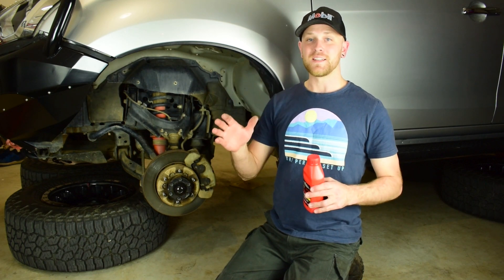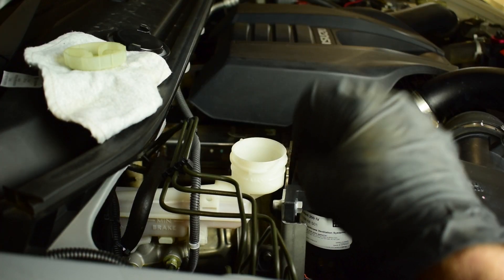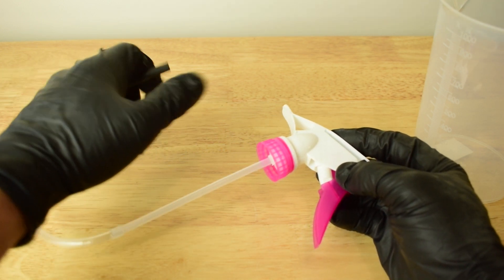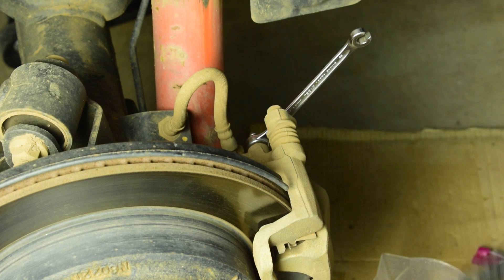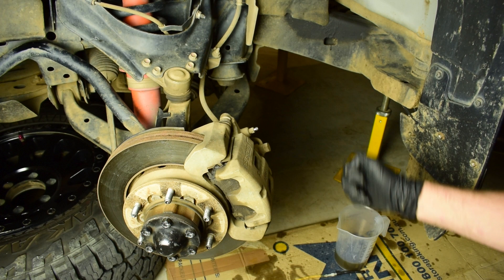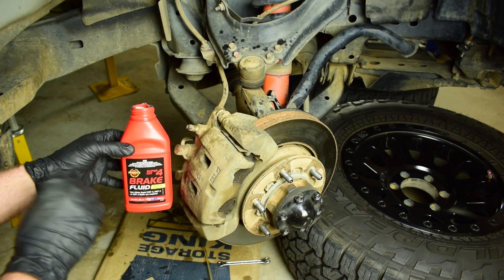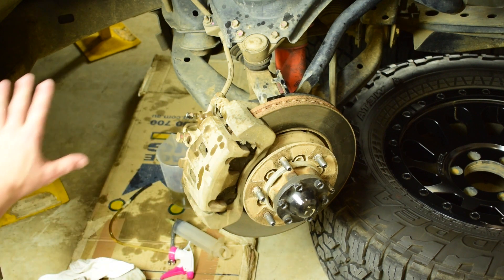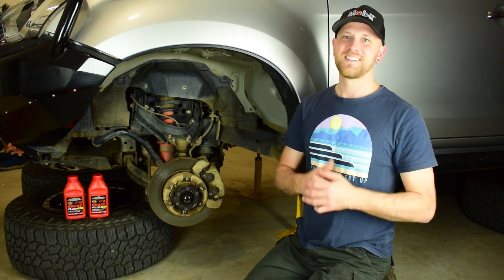How To BLEED BRAKES + FREE DIY BRAKE BLEEDER || How To Bleed Brakes By Yourself || EASY BRAKE BLEED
G'day Guys,

In this video I give you a full tutorial on how to Bleed Your brakes by yourself. I also show you how to make a custom free one man brake bleeder out of some simple items you might have around home.

Its important to Bleed the brakes on your vehicle every 2 years. This is because moisture is absorbed through the brake lines and under heat turns into air bubbles. This in turn gives a spongy brake pedal. We can fix this by regularly bleeding and flushing the brake hydraulic system. Its important to use good quality brake fluid. I use Penrite brake fluid in my vehicles.

To make your own free custom DIY brake bleeder you will just need -
1. Spray bottle
2. Rubber clear hose (irrigation hose)
3. vaccum barp fitting or reducer
4. vaccum hose to fit over brake nipple on caliper

Its that easy! Then we can assemble the DIY brake bleeder to create a vacuum when the trigger is depressed. We can now easily suck through the brake fluid from each wheel starting at the LHR. Then working to the RHR, LHF and finally the RHF closest to the master cylinder.

It is really easy carrying our a brake fluid flush. You just need some simple tools and your DIY brake bleeder to suck through the fluid. This will ensure that you get rid of all the old brake fluid and that there is no air in the hydraulic system. Once you are finished bleeding the brakes its important to wash everything down with water. Brake fluid is hygroscopic which means if absorbs moisture and will do some real damage to paintwork. So wash down all surfaces after you finish bleeding the brakes.

To bleed your brakes just follow these steps -
1. check your master cylinder and determine which brake fluid you will require
2. remove the master cylinder cap
3. remove master cylinder filter
4. suck out and remove all old fluid from master cylinder reservoir
5. fill brake fluid revisor with fresh fluid
6. begin bleeding the brakes from the LHR
7. Move on to the RHR side
8. Move on to the LHF side
9. Move on to the RHF side closest to the master cylinder
10. Make sure you top up the brake fluid reservoir while carrying out the brake bleed
11. double check your work and make sure that all brake nipples are tight
12. adjust the brake fluid level to be spot on MAX in master cylinder
13. fit the filter and cap back to master cylinder
14. depress brake pedal and check how the brakes feel (should be firm)
15. If brakes are OK you can move on, if they feel soft or spongy. Try another bleed.
16. Check over all your work and clean down everything with water.

If you follow this simple DIY procedure you will be able to bleed your brakes by yourself really easily.

The brake hydraulic system in your vehicle needs to be free from air to function correctly. This is why its so important to use a brake bleeder like the Free DIY brake bleeder in this video to remove the air from the system and flush it with fresh fluid. Using this free DIY brake bleeder you can ensure that the braking system will be functioning correctly for years to come.

Here's a link to a few bits and pieces to make the job easier!
Penrite Super Dot 4 Brake Fluid

Flare nut wrench Pipe Spanners

Brake Bleeding hose and One way valve

Measuring jug

Mechanics Nitrile Gloves